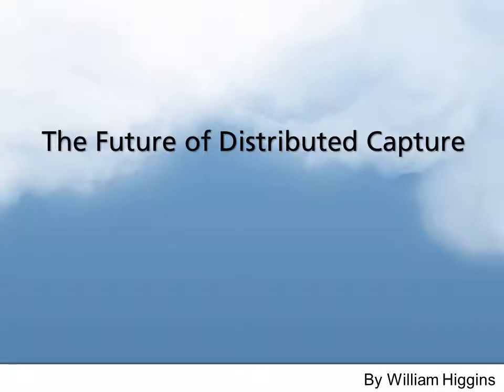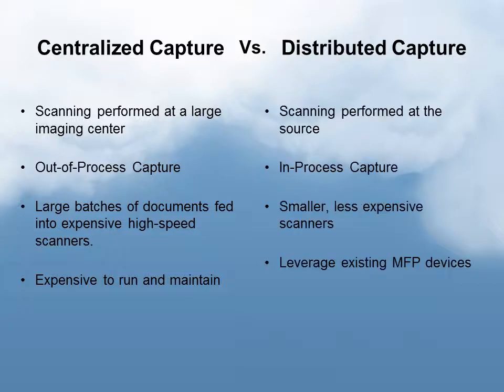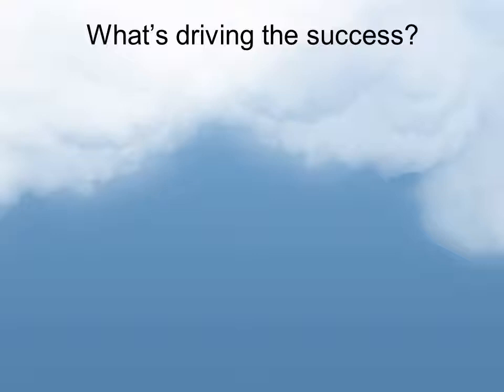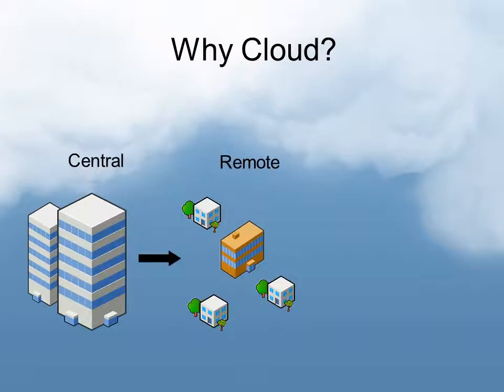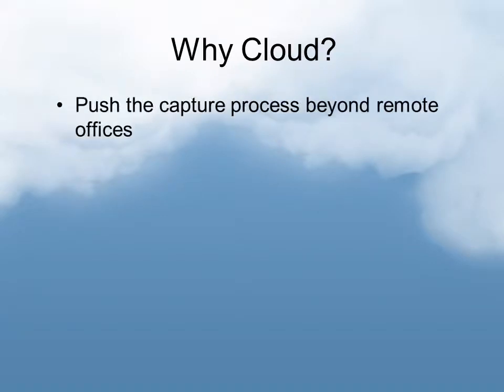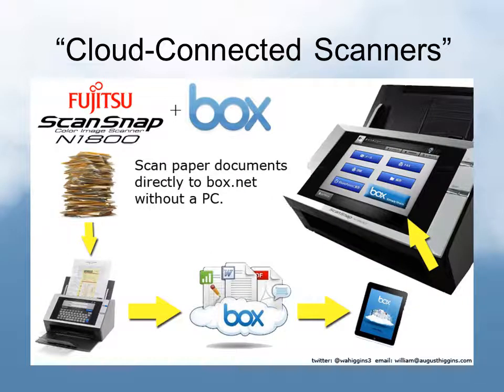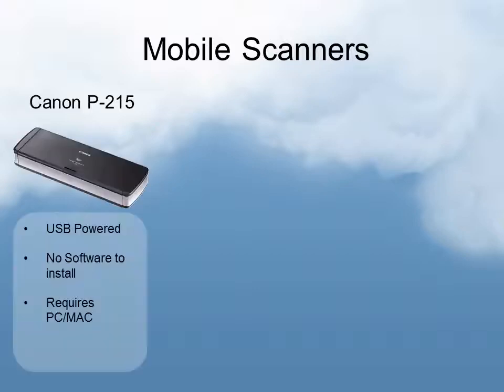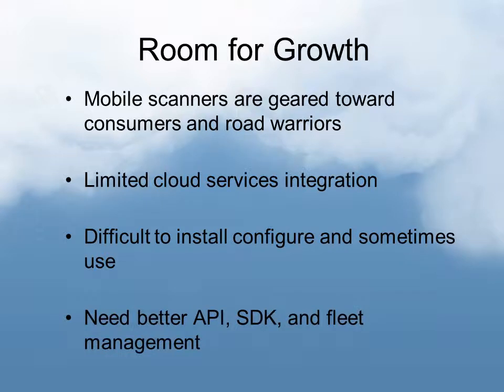Presentation - "The Future of Distributed Capture"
This is a presentation on the future of distributed capture and how cloud-based services will help enable businesses push document capture to the growing mobile workforce.